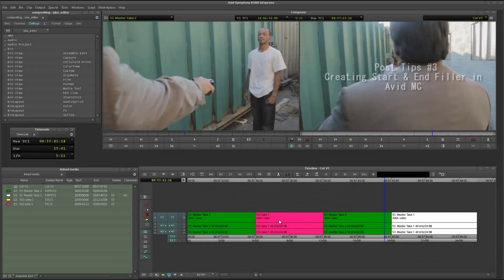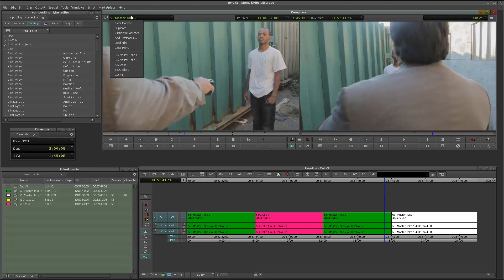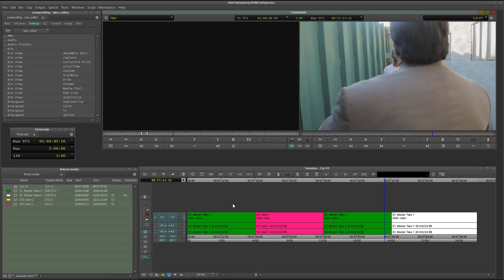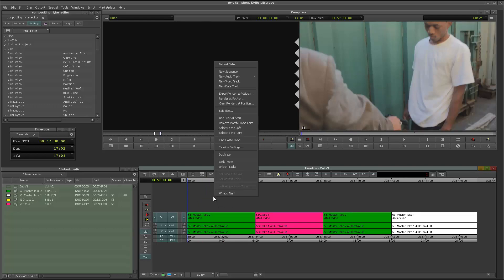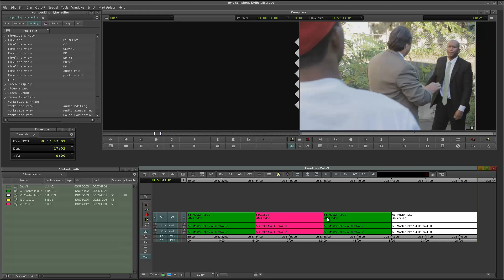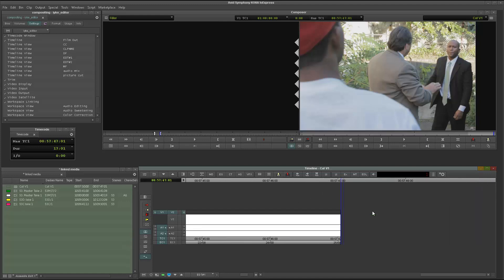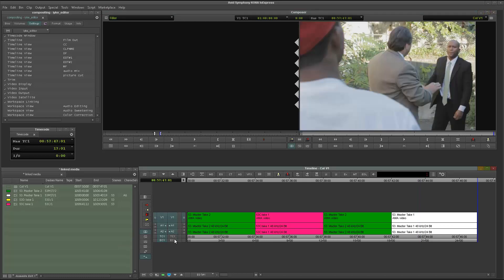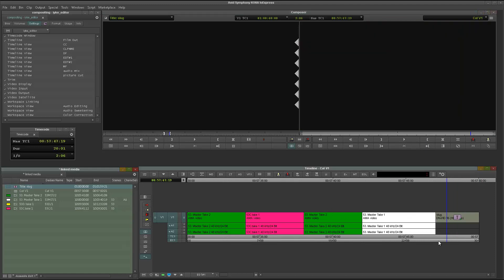Post Tips #3 Creating Start & End filler in Avid MC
A very simple way of creating start and end filler on an avid timeline